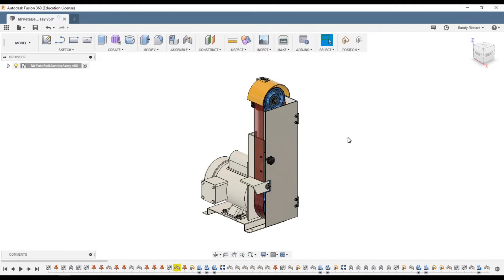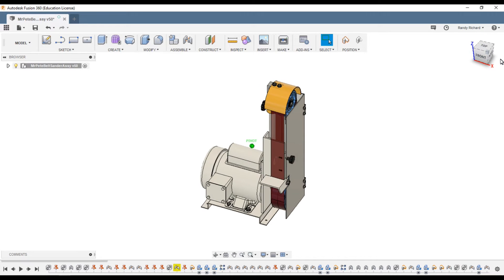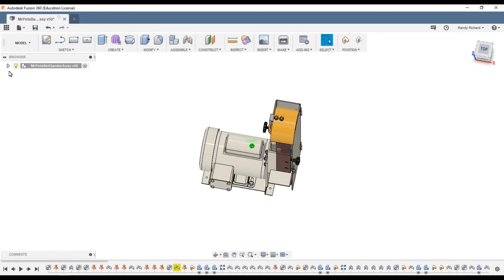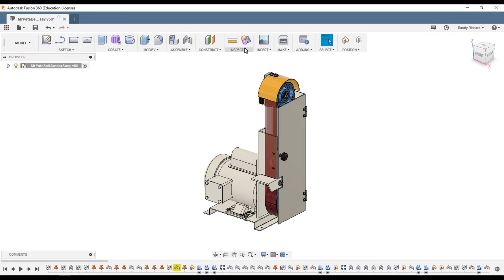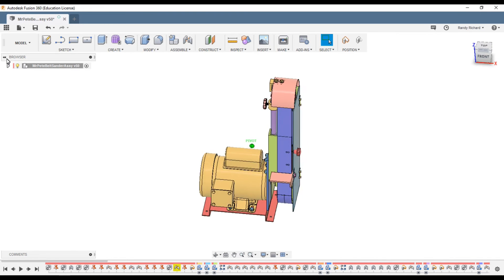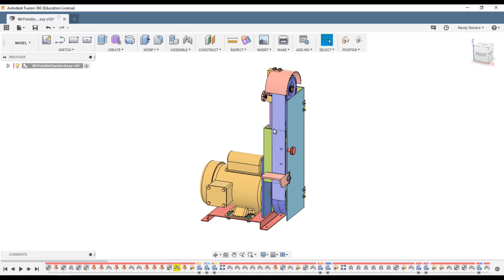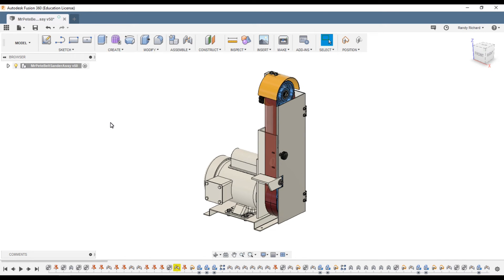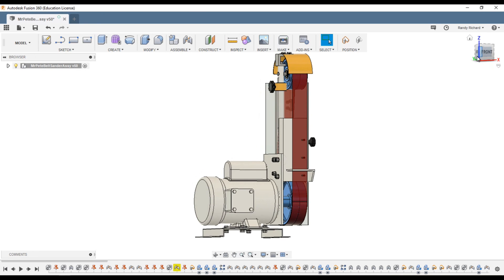To Colorize or Not to Colorize - Home Shop Fusion 360 Tip #5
When you are modeling more than one componet models is very helpful when the different parts/componets are different colors for idenification.  This can all be done automaticly by Fusion 360 and is a toggling command.  This allows you turn it on and off
at a whim/click.  Check this great easy feature out to help with your complex modeling.